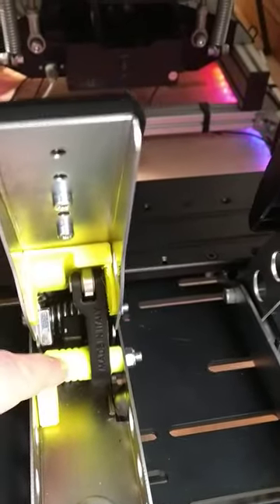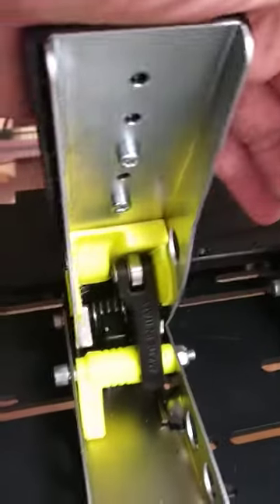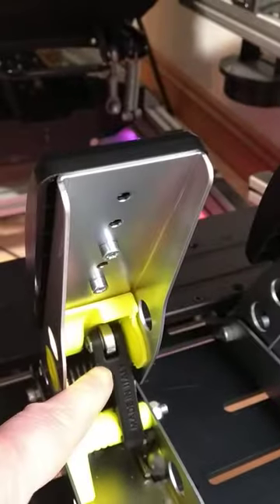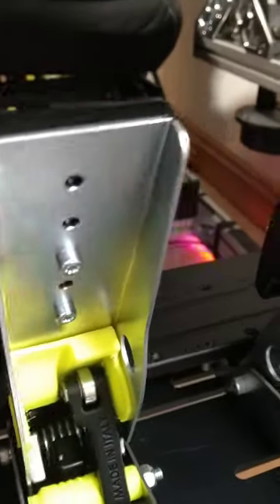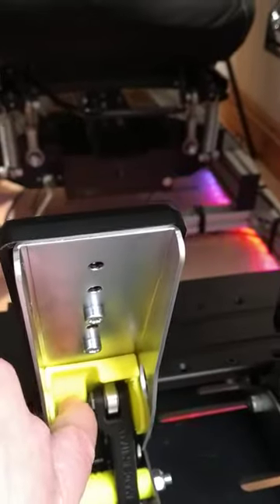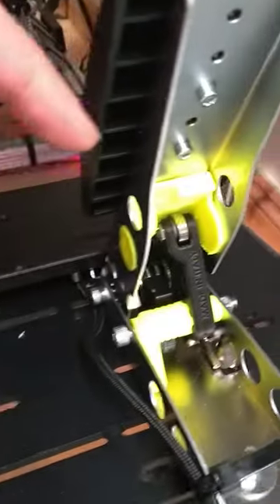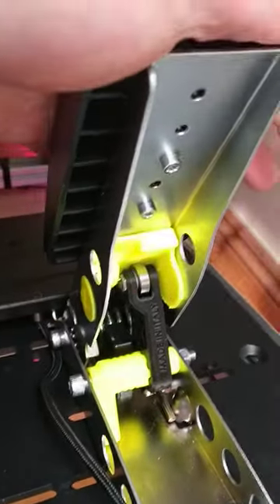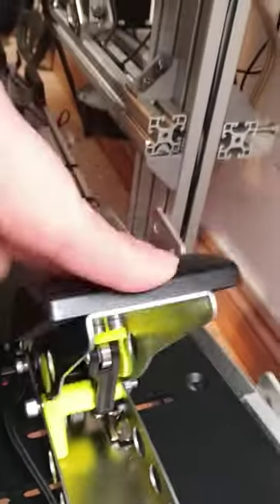Fanatec CSL Pedals - 3DRAP Throttle / Clutch Pro Kit